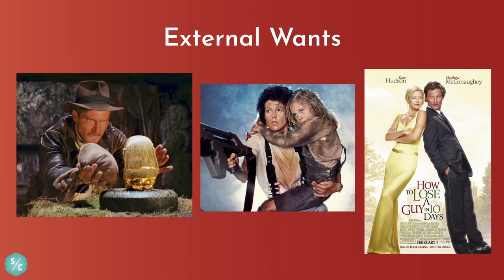Understanding Character Drive - The Secret Sauce That All Great Characters Have In Common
What do unforgettable characters as different as John Wick, Elizabeth Bennet, Harry Potter, and Toy Story's Woody all have in common? As different as their stories, genres, and styles might be, they all have ONE surprising character trait in common that makes them so entertaining and memorable, and in this video we'll dive into exactly what that is and how you can incorporate that same trait into your own writing.

Let's go!

TAKE A CLASS
🤗 Master The Art Of Writing With My Skillshare Courses:

WRITING RESOURCES
🎉 ETSY Store For Authors: